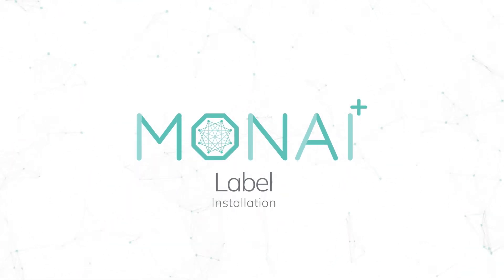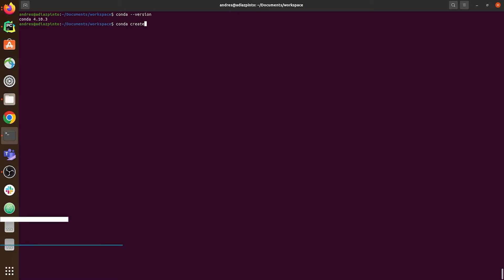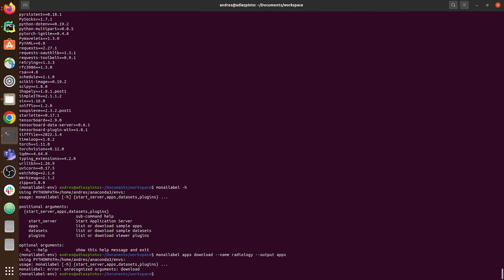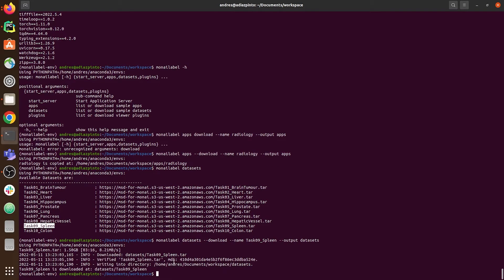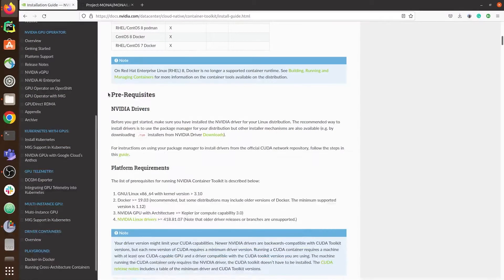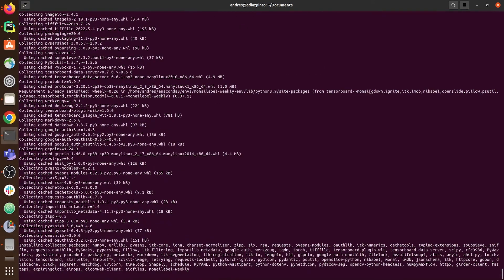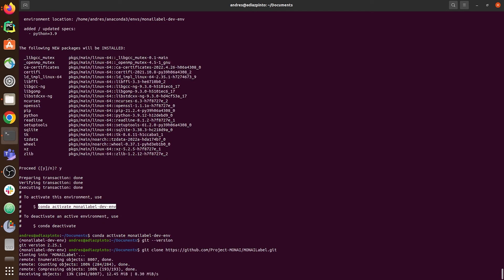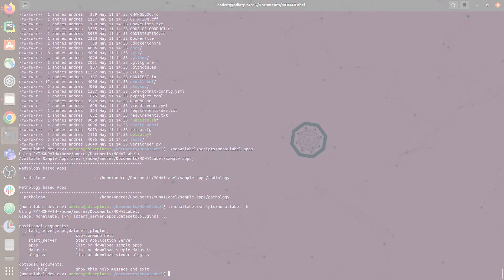MONAI Label - Installation with PyPi, Docker, and GitHub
In this video, you’ll learn how to install MONAI Label, including PyPi, Docker, and GitHub installation methods. You’ll also understand the reasons to choose one method versus another and see how to start the MONAI Label server after installation.

If you’re interested in getting started with MONAI Label, you can find the links to our GitHub Organization below. Once you’ve installed MONAI Label, stay involved in the community by submitting bugs, starting discussions on GitHub, or joining the MONAI Slack server.

Screen captures with MONAI v0.4.

Chapters:
00:00 Intro
00:15 Installation Overview
00:52 Install Anaconda
01:16 Create Environment
01:38 Install MONAI Label - PyPi
02:16 Download Sample Application
02:56 Download Dataset
03:18 Start Server
04:17 MONAI Label Docker Container
05:19 Install MONAI Label - Weekly
05:40 Install MONAI Label - GitHub
07:40 Outro